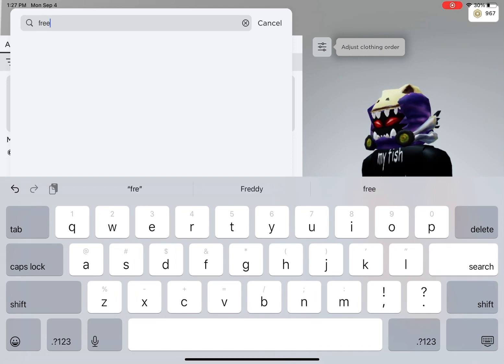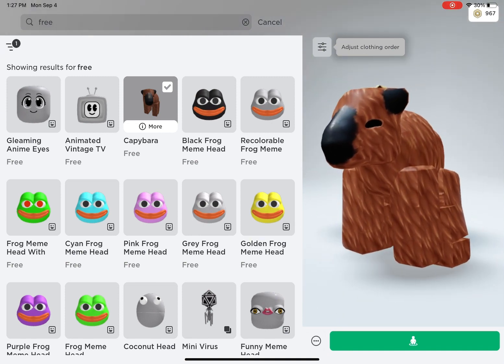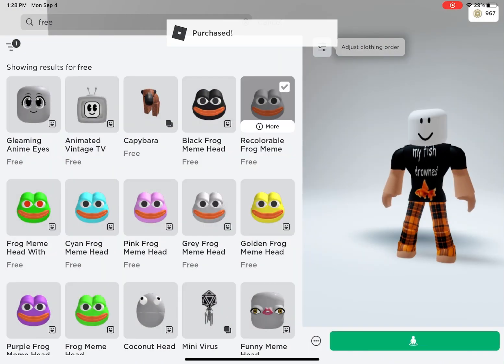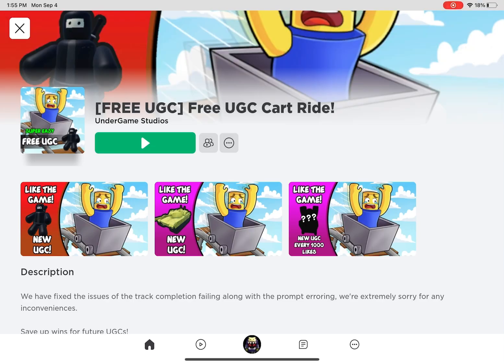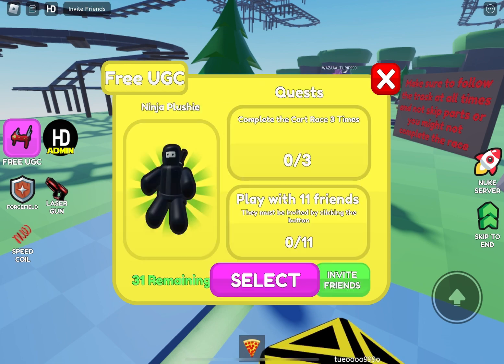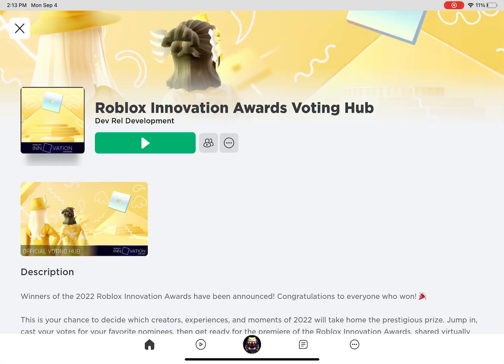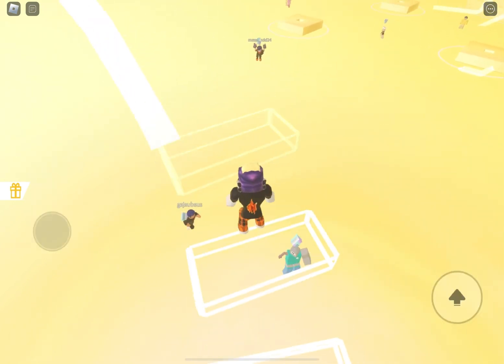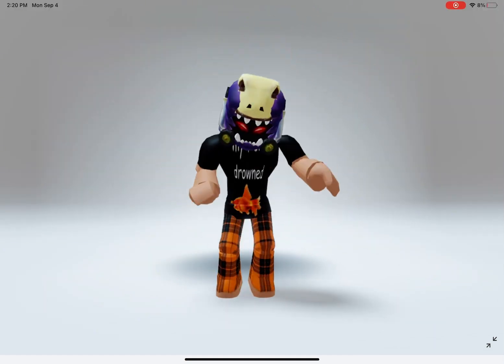HURRY GET THIS FREE ITEMS BEFORE THEY GO OUT!